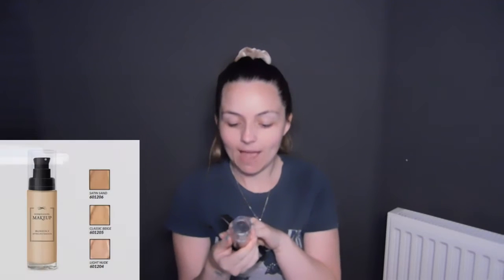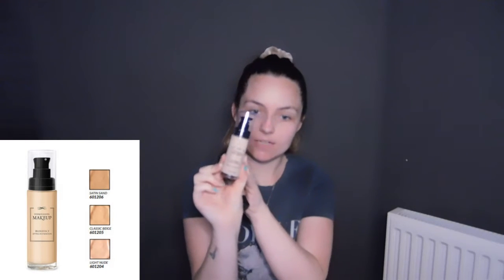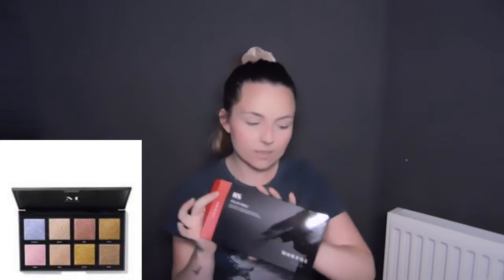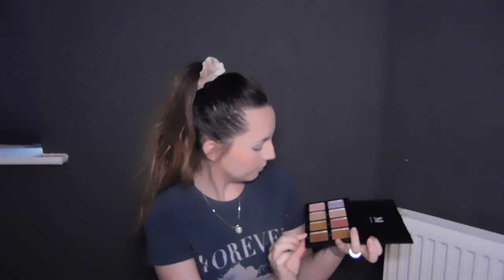Quick back to work full makeup tutorial.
Hi sweeties,
In todays video i go in to detail with how i do my day to day work makeup and also test out a couple of new products from Morphe.
Here are my friends details for the FM foundation -